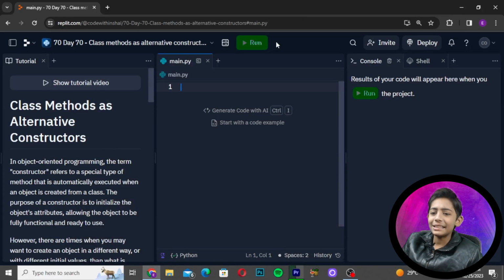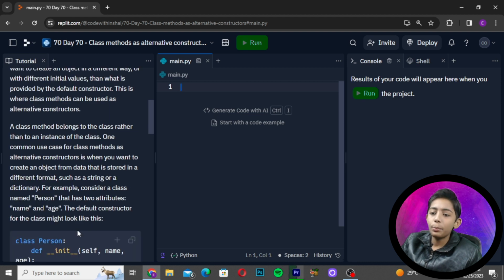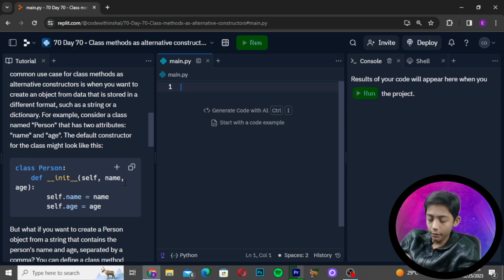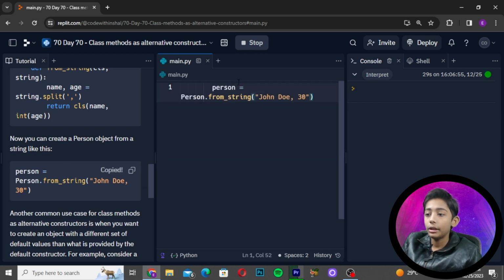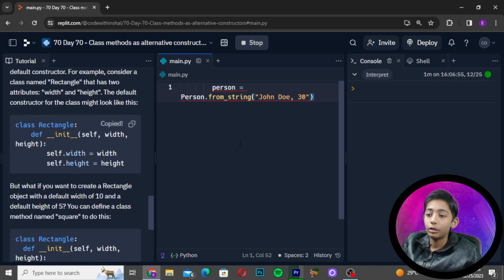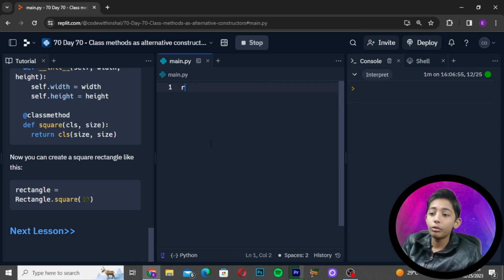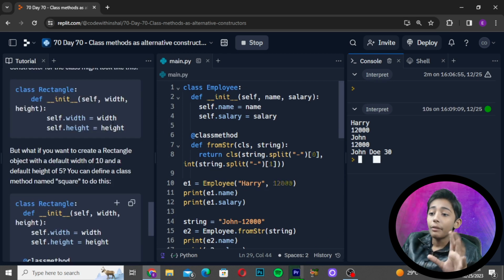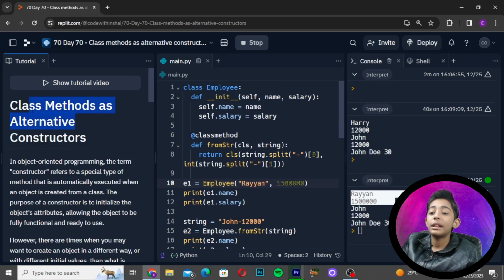Class Methods as Alternative Constructors in Python | Python Tutorial - Day #68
This video is about Class Methods as Alternative Constructors in Python | Python Tutorial - Day #68

CSS TUTORIAL :

 • CSS Tutorial For Beginners 01 - Intro...
HTML CSS E-COMMERCE WEBSITE AND CLONE :

 • 🔴 How to Build a NETFLIX Clone with H...
HTML TUTORIAL :

 • HTML Tutorial for Beginners 01 - HTML...
CSS PROJECTS :

 • How to evaluate and improve page spee...
HTML PROJECTS :

 • How To Make E-voting System Using Htm...
HTML AND CSS PROJECTS :

 • How To Make Responsive Shopping Websi...
HTML 10 PRACTICE PROJECTS :

 • #1 - Website Product Display | Html 1...
HTML CSS AND BOOSTRAP PROJECTS :

 • HOW TO BUILD AND MAKE HOMEPAGE WITH H...

 / rayyan12562

Suggested Courses:
❤️ Complete Clones